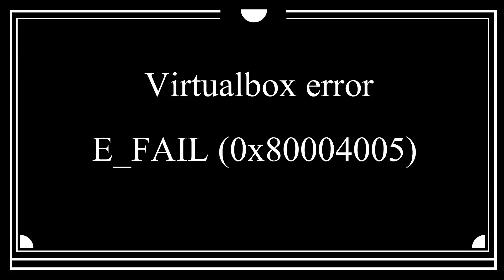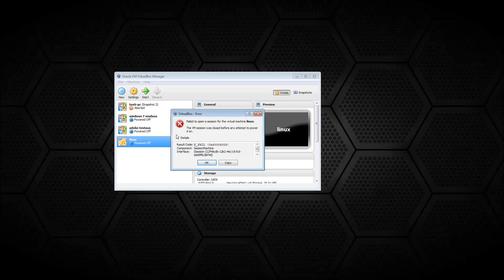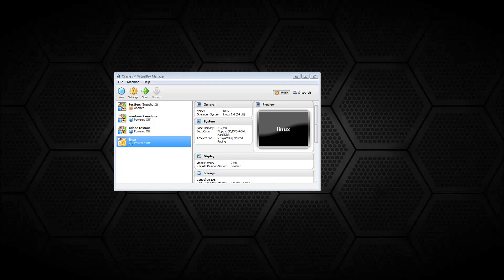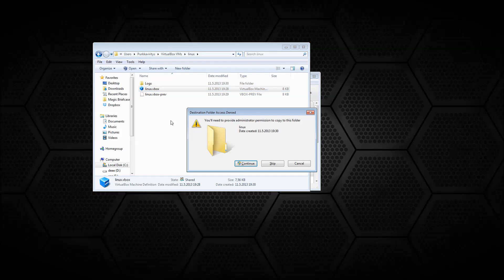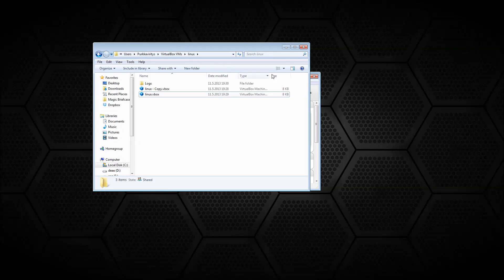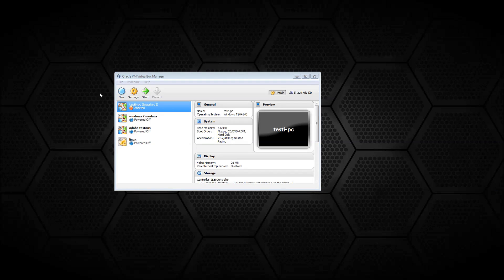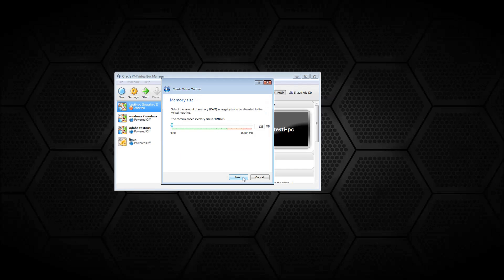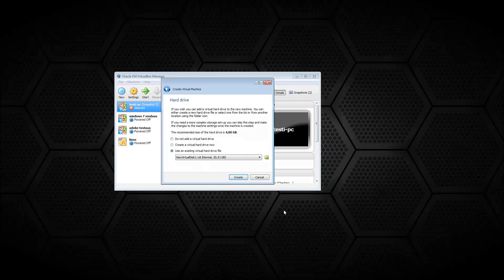The VM session was closed before any attempt to power it on Virtualbox error E_FAIL (0x80004005)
I got this error today, and found how to fix it.